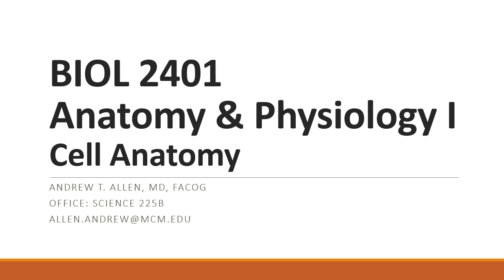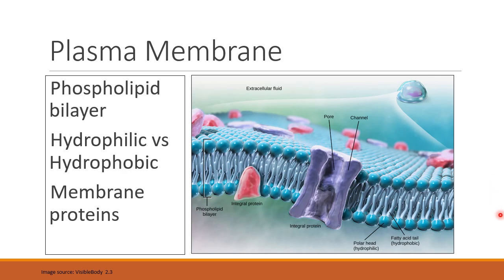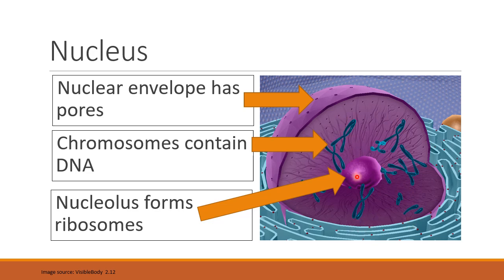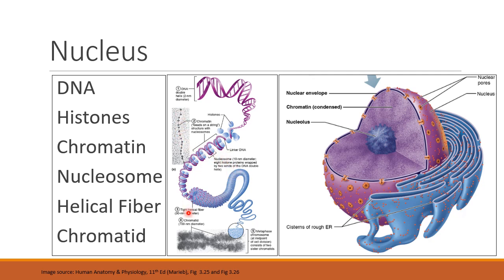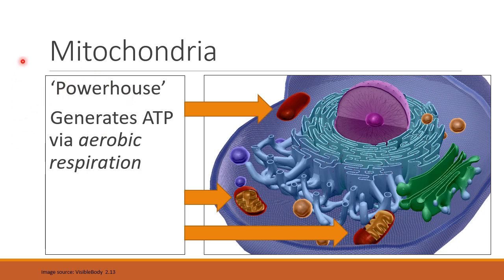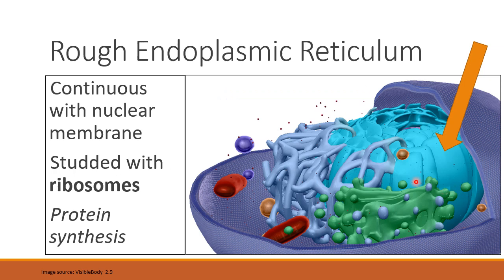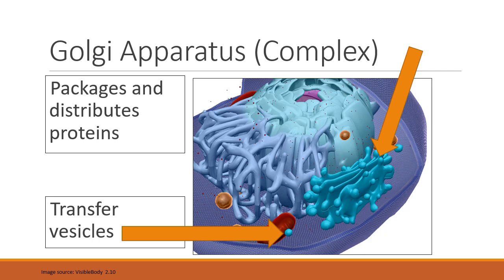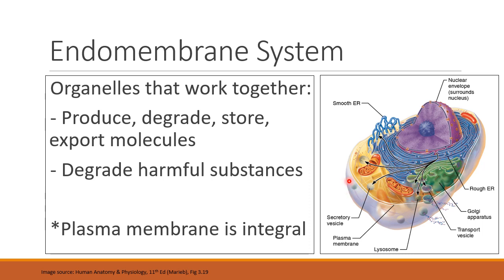AP1 Lab 2 Cell Anatomy